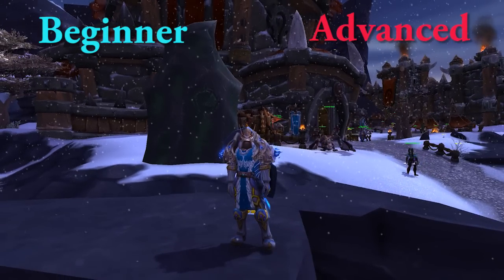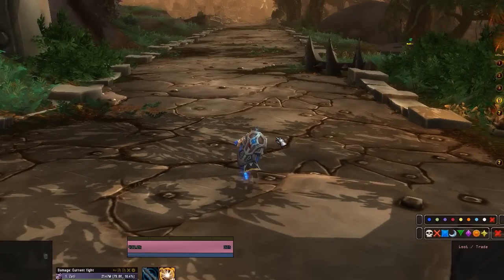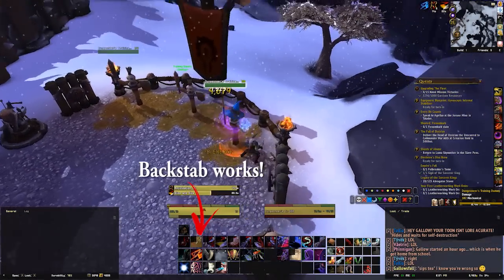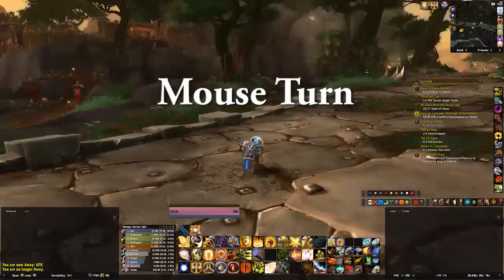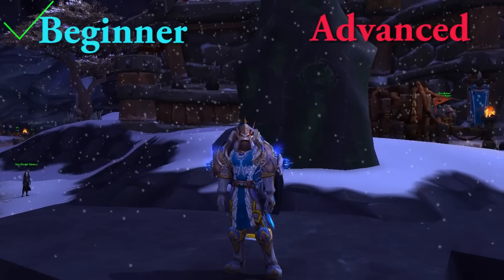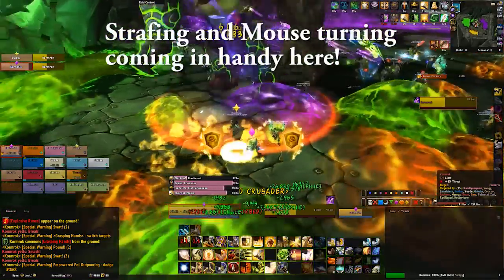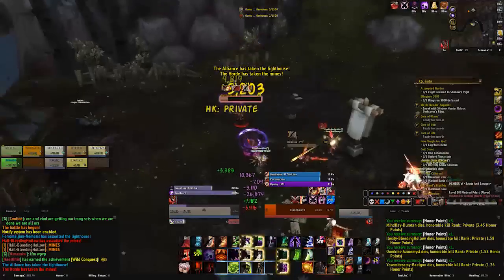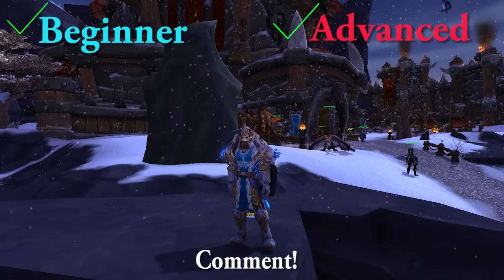How to WoW - Movement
A tutorial on beginner and advanced movement techniques!
Enjoy and I hope you learn something new!

Legal Notes:
All rights are reserved to Activision Blizzard and World of Warcraft